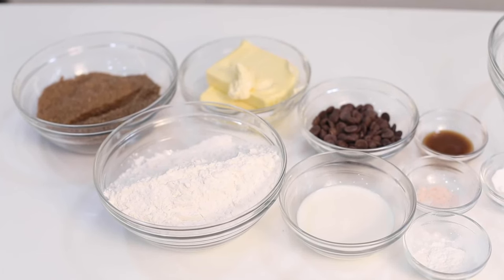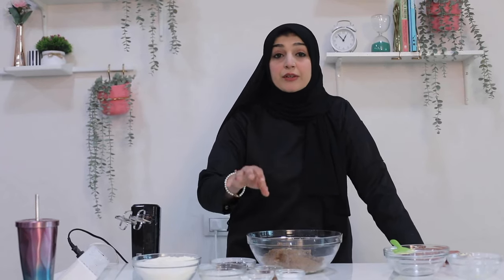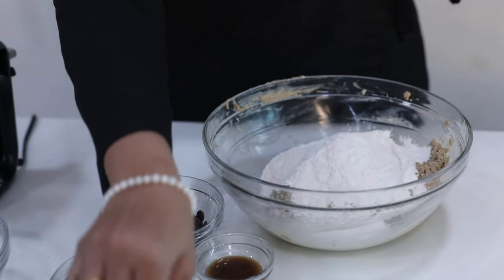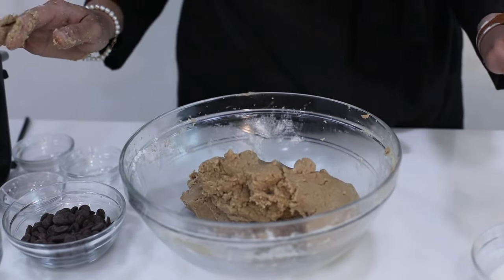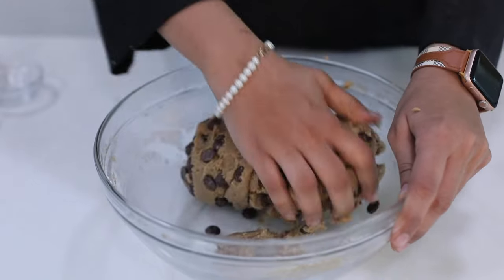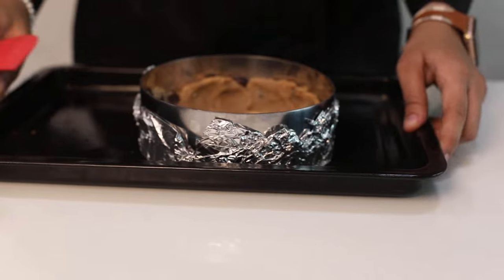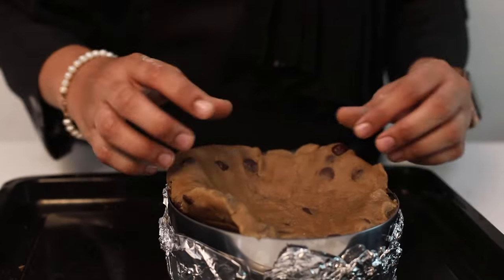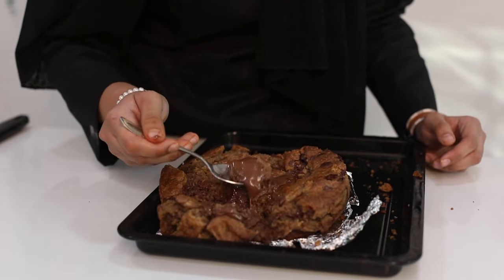Chocolate filled Pizza Cookies | quick & Easy recipe | Choco chip cookies | eggless cookies |HKR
Choco chips pizaaa cookies recipe
100gm butter
120 gm brown sugar
150gm flour
100gm butter
2gm baking soda
2gm salt
30ml milk approx
5gm vanilla essence
50gm choco chips
2gm corn flour
Method
100grm nut energy or hazel nut paste for Center filling